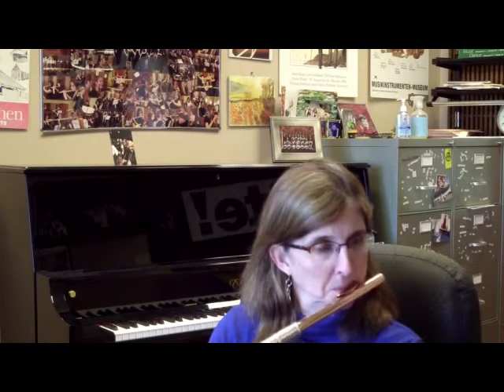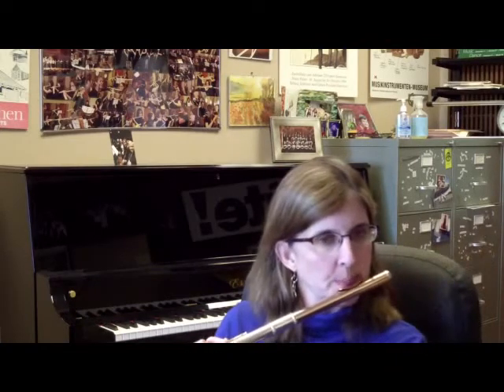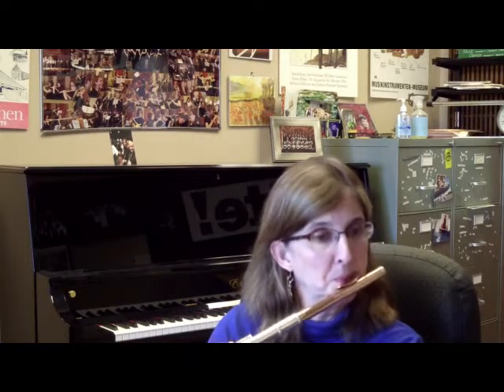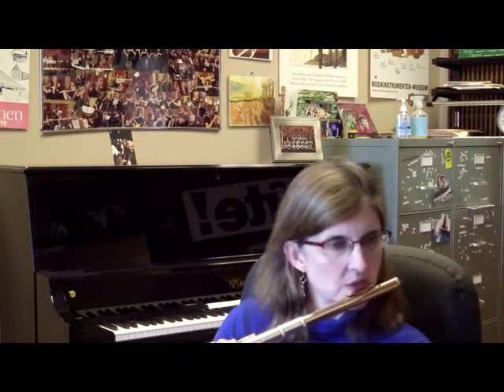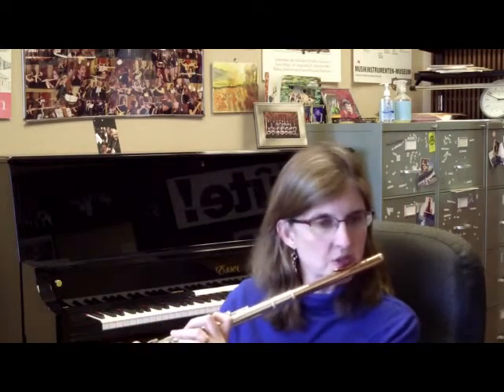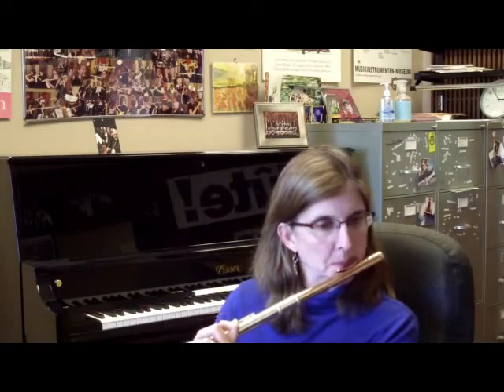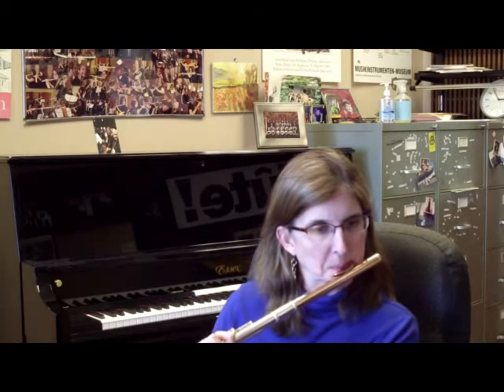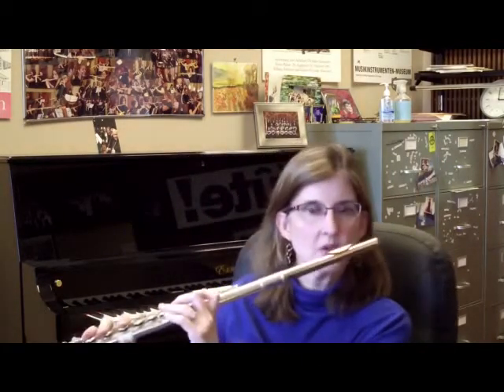Flute Lesson: Performance Guide to Baroque Articulation/Bach Eb Sonata/Dr. Julie Stone EMU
Flute Lessons by Dr. Julie Stone, Eastern Michigan University